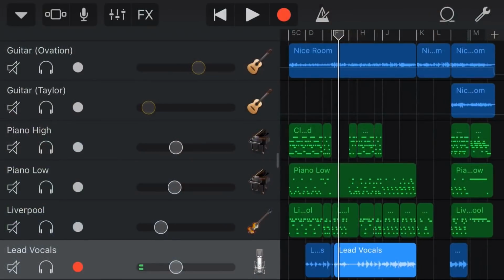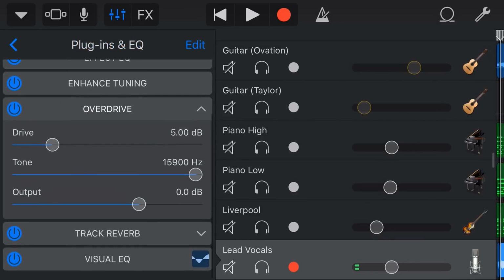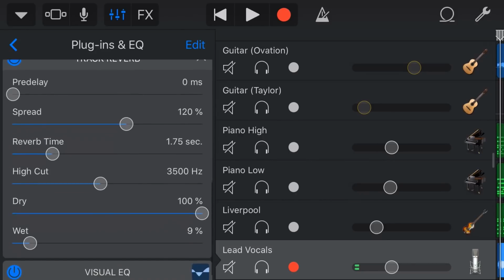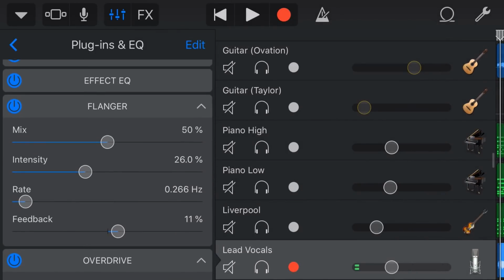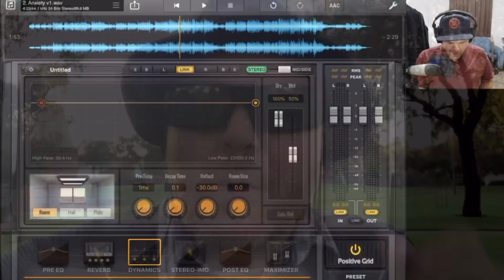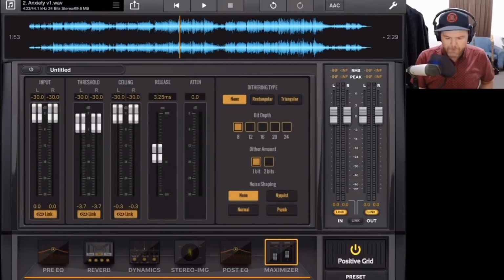What is the difference between mixing and mastering?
What is the different between mixing and mastering a song in music?

In this video, I show you the key differences between mixing and mastering a song and why both are important to your final mix.